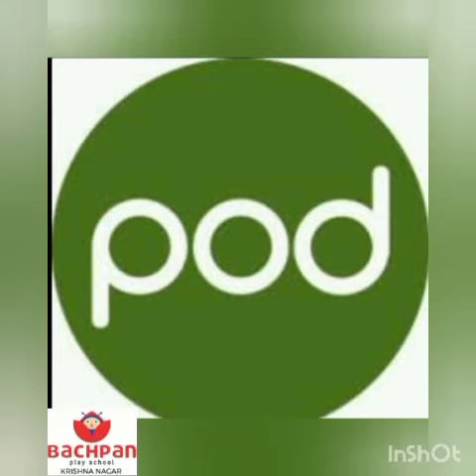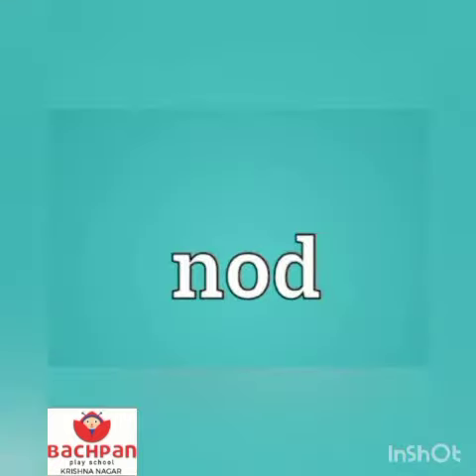THREE LETTER WORDS FROM-( od )